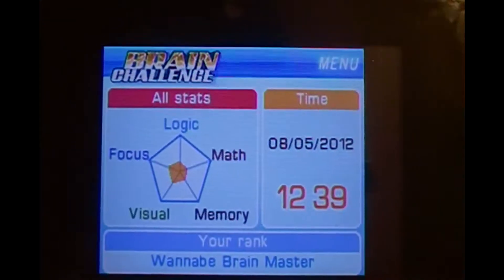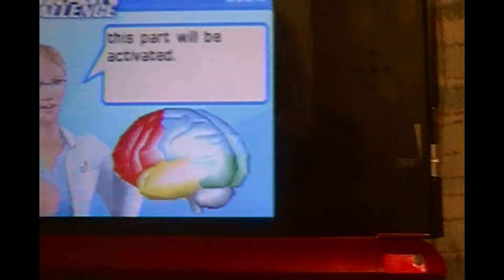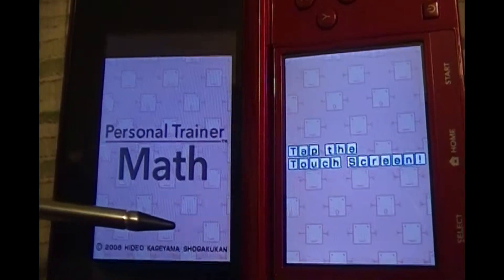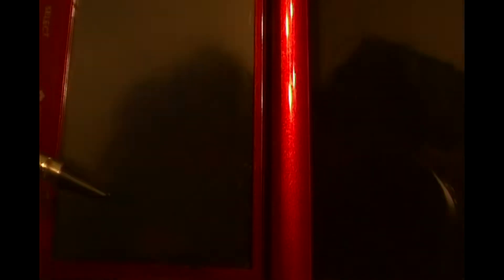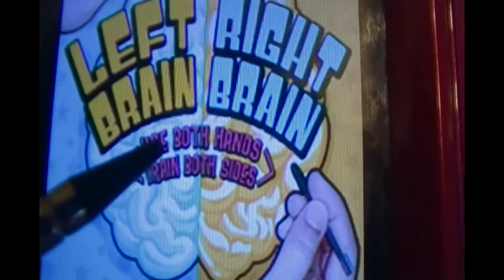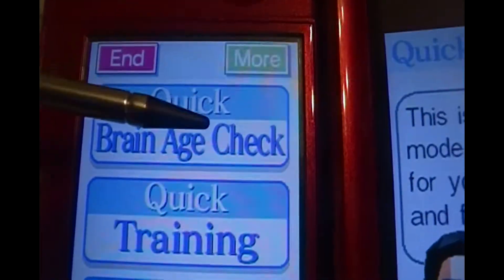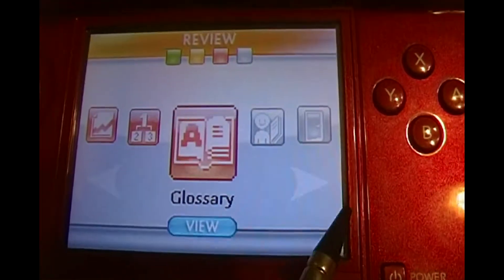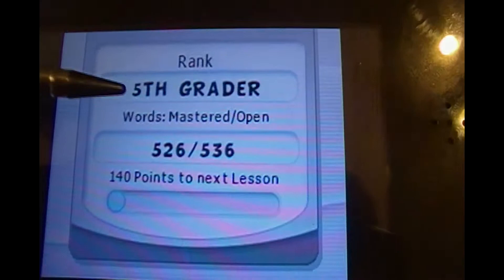12th Doctor Review DS (learning games)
Note I did not show what some of the mini games are because some did not have much to offer.